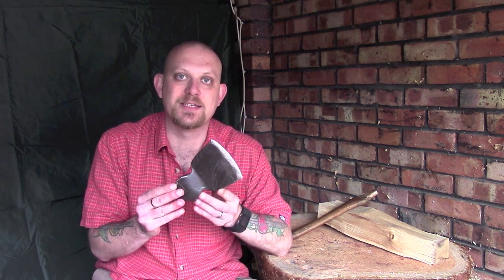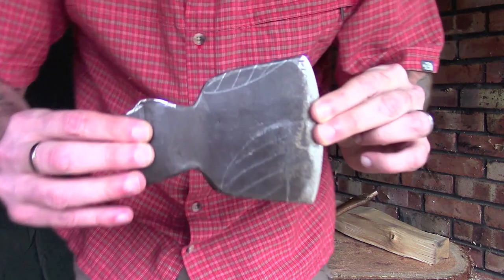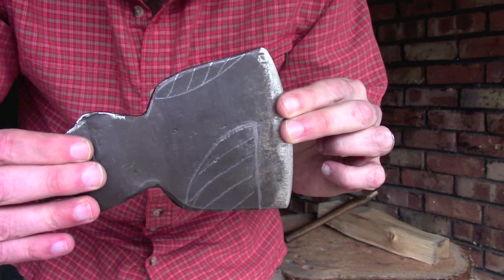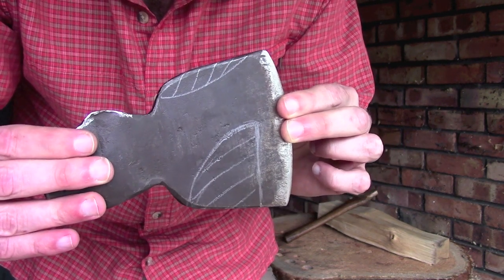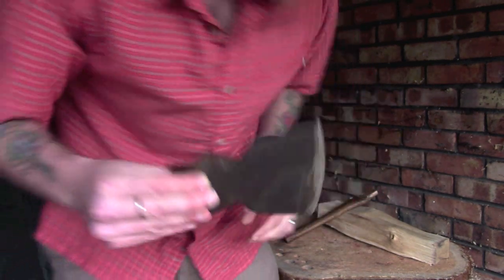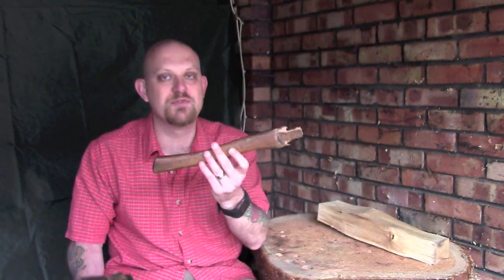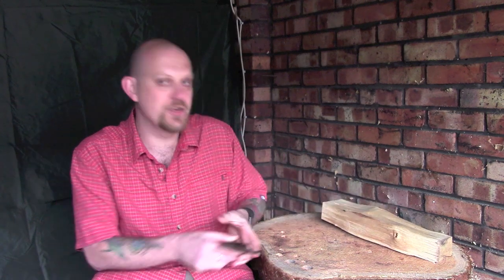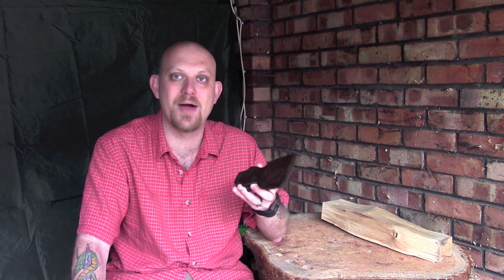Axe Mod Project - Teaser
A quick introduction to a short series I am about to make on modding a kent pattern axe into a new carving axe.